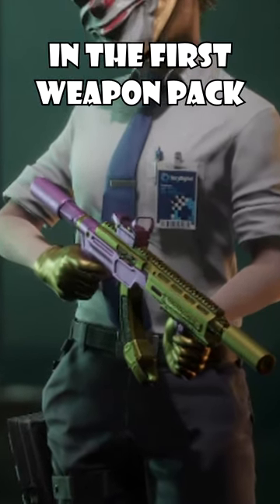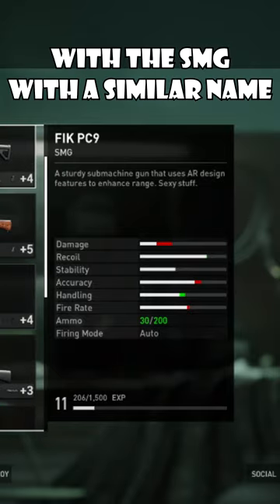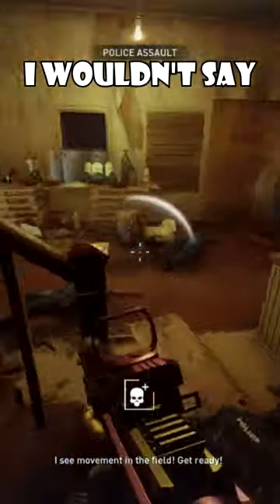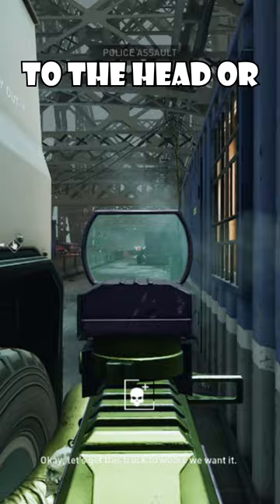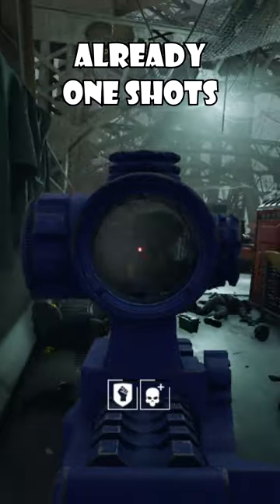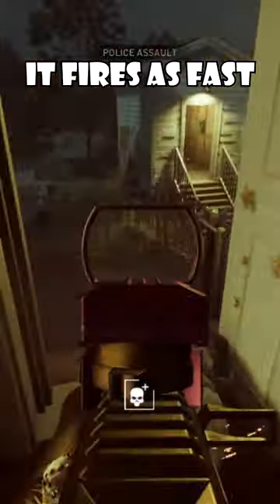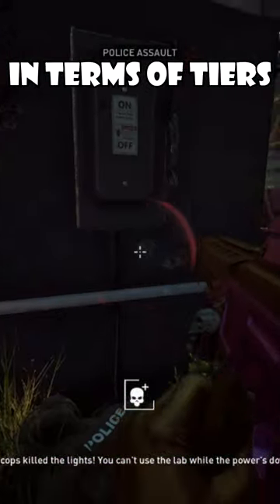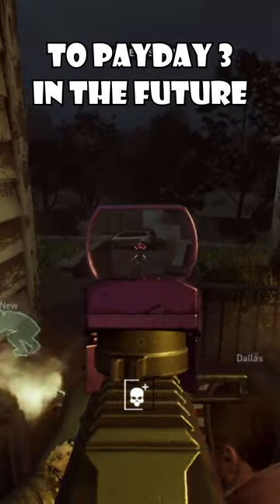The FIK 22 TLR Is The Worst Marksman Rifle in PAYDAY 3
Let's talk about the FIK 22 TLR, the new Marksman Rifle added to PAYDAY 3. This Marksman Rifle added in the first PAYDAY 3 DLC is probably the worst Marksman Rifle in PAYDAY 3. The ammo pick up is okay. It has a high firing rate and can be used with an auto clicker but some may call that cheating. The FIK 22 TLR is only the worst Marksman Rifle because there are only 2 marksman rifles in PAYDAY 3 currently. The other Marksman rifle is actually a really good weapon

You will need to purchase the weapon pack DLC in order to use this weapon

Let me know which weapon you want to see next!